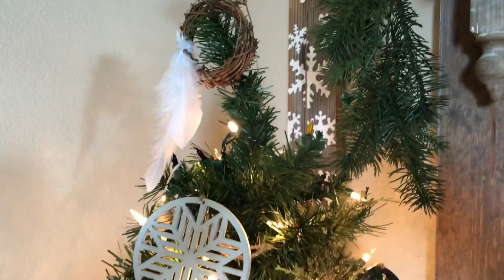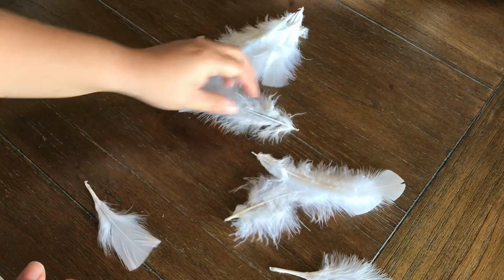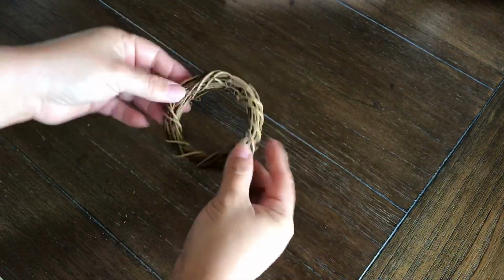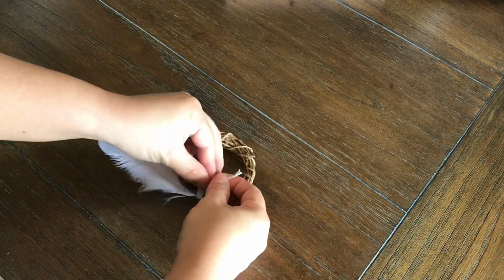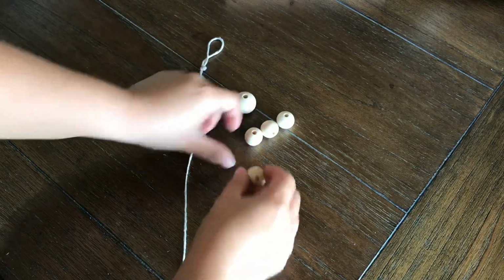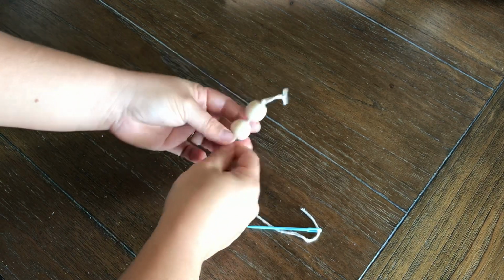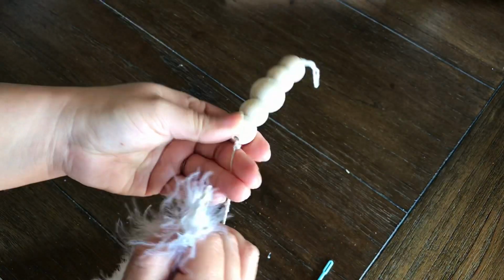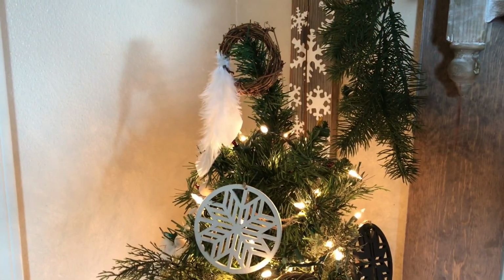BOHO Christmas Tree Ornaments | Christmas in July